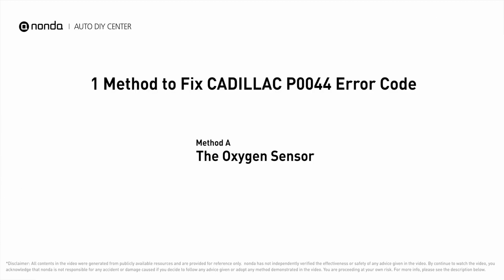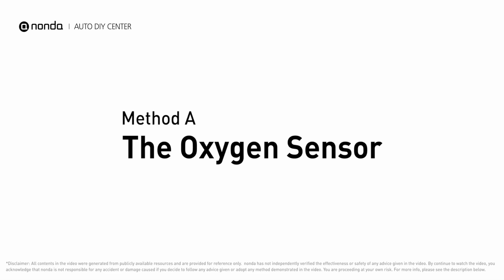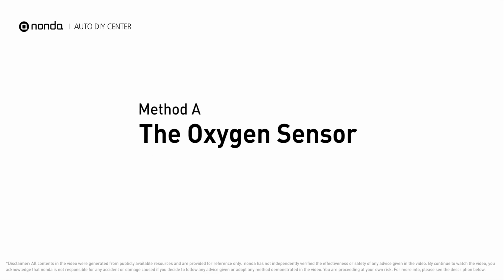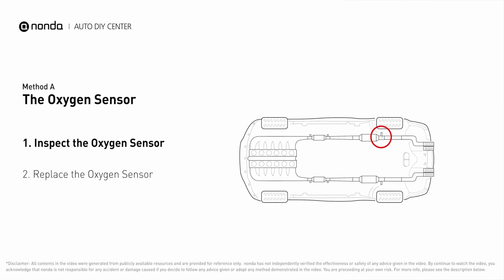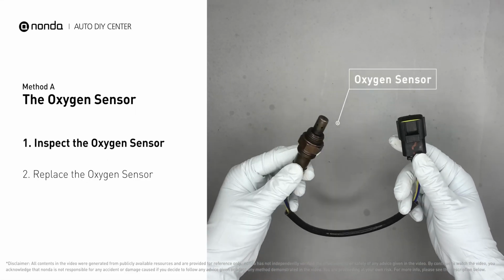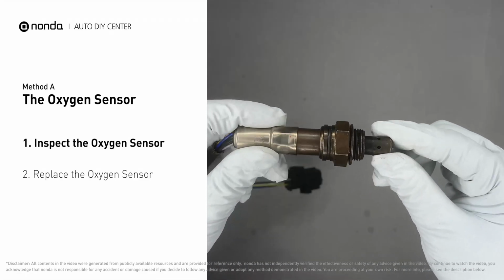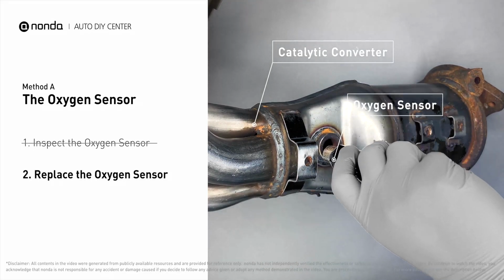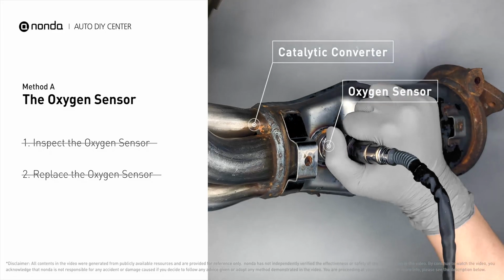How to Fix CADILLAC P0044 Engine Code in 2 Minutes [1 DIY Method / Only $19.66]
Claim your FREE engine code eraser

Engine Code CADILLAC P0044: HO2S Heater Control Circuit High (Bank 1 Sensor 3). This code may be triggered, when your vehicle’s control module, detects a fault in the heater circuit in oxygen sensor Bank 1 Sensor 3. Cylinder No.1. Catalytic Converter. Inspect Electrical Connections, Wire Harness, And Metal Tabs. How to replace an oxygen sensor. How to replace the O2 sensor. Tips and tricks for replacing the oxygen sensor in your car and fixing code CADILLAC P0044.

0:00 What is CADILLAC P0044
0:39 Method A - The Oxygen Sensor
1:40 Claim a FREE Engine Code Eraser